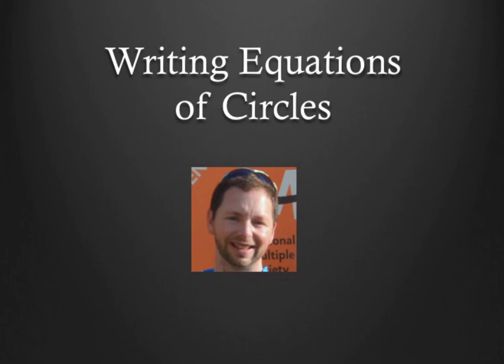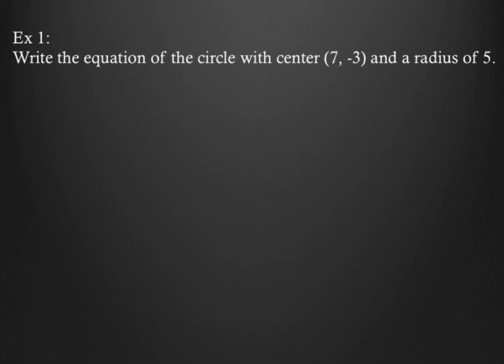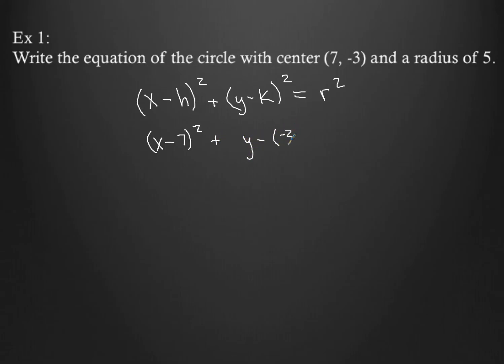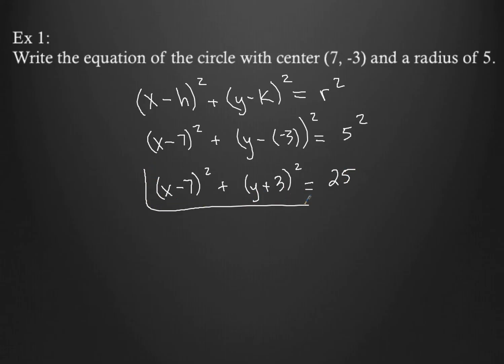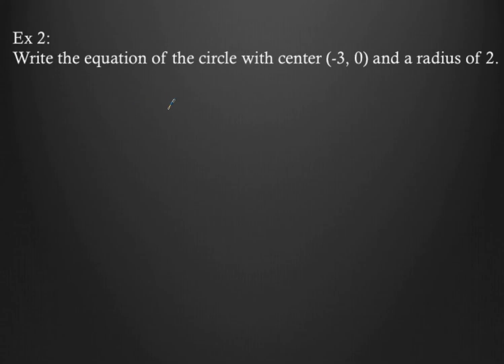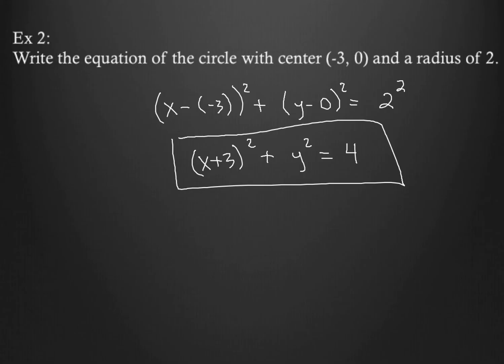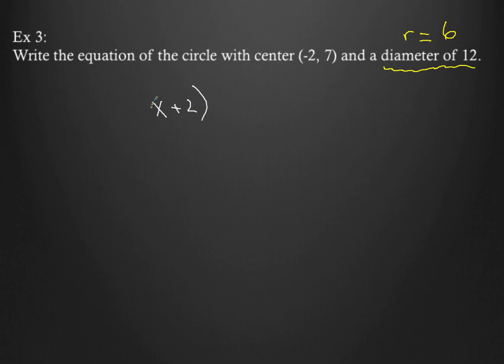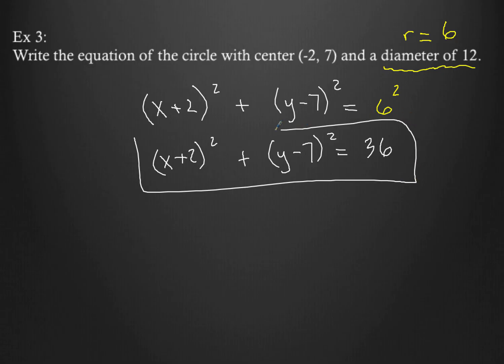Writing Equations of Circles